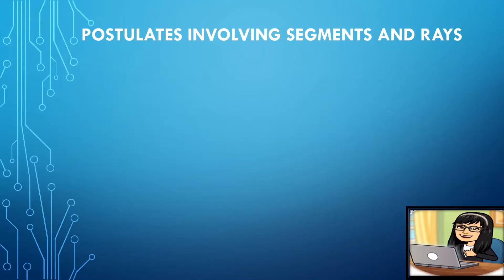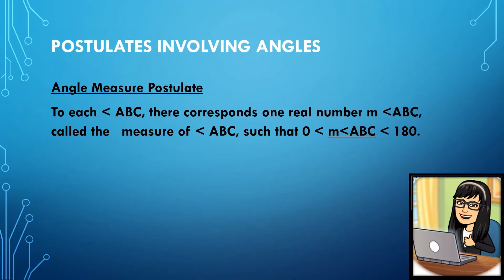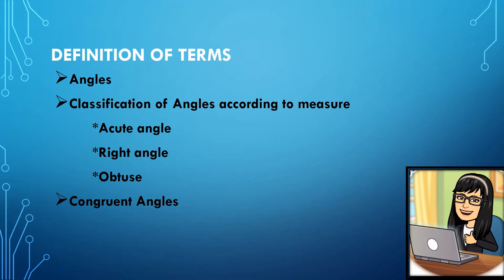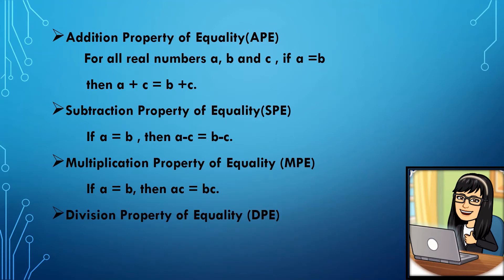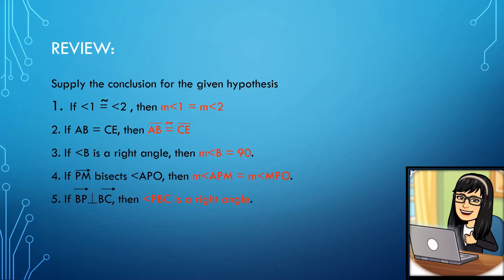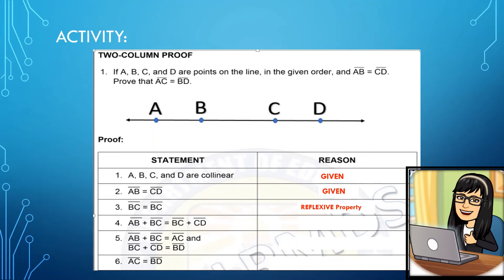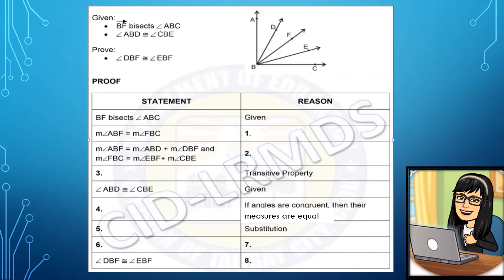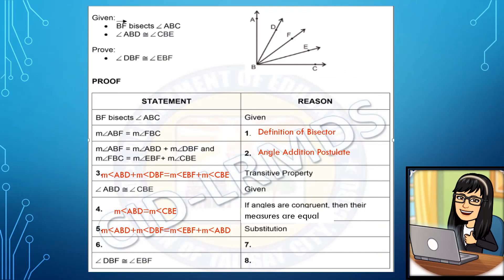Mathematics 8 Quarter 3 Week 2 WRITING PROOFS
This video is created for Grade 8 students especially for those who have a hard time in their Self Learning Kits (Modules).

FULL CREDITS are given to the owners of the music played in the background, the pictures, images, gif's and concept map. The materials are strictly used to facilitate learning only.

Your comments are welcome if you have some questions or clarifications.

It is widely acknowledged the excellent work of Sir Curt Rey Elmar P. Bacalso for helping in the Intro and Outro Videos (c) Please visit his channel. The link is seen below